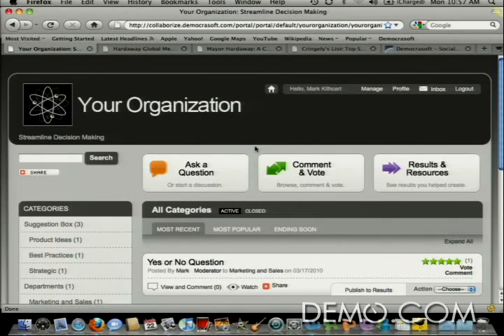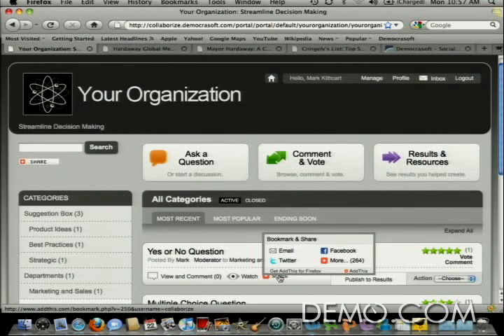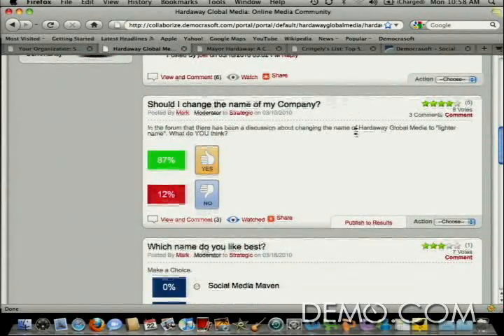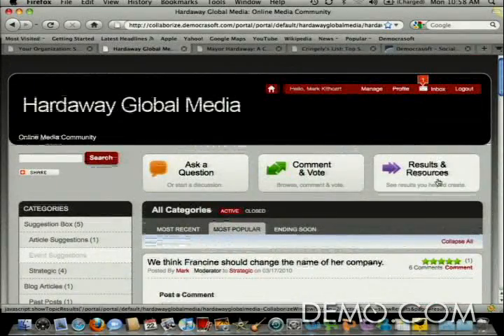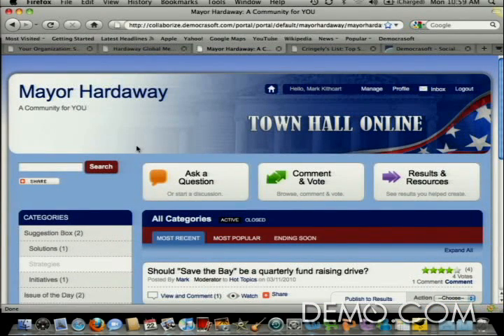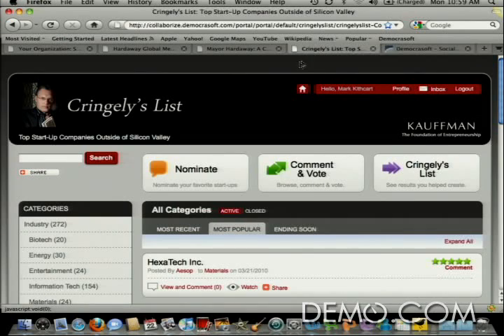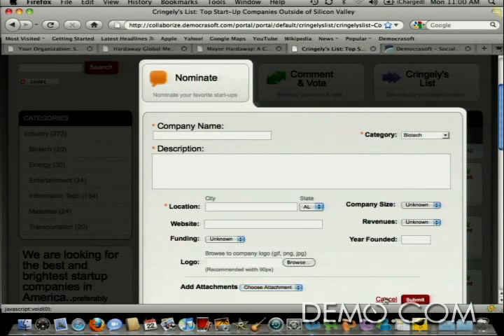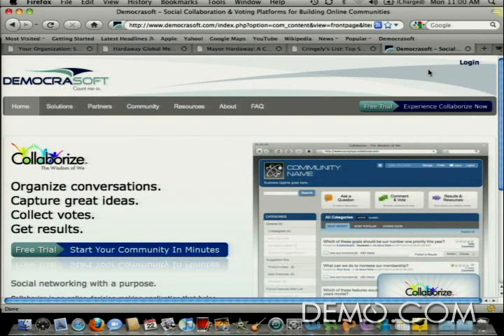Democrasoft's 2010 Spring DEMO Conference Presentation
Democrasoft's co-founder, Chairman and CEO Richard Lang presents at the 2010 Spring DEMO Conference in Palm Desert, California, announcing the new face of Burst.com and it's flagship product, Collaborize.

Collaborize connects and creates community for groups with a common purpose. It is a web-based service that harnesses ideas from both external audiences and internal teams, drives to actionable results and outcomes, and can be setup within minutes.

With Collaborize, you can organize conversations, capture great ideas, collect votes and streamline group decision-making.